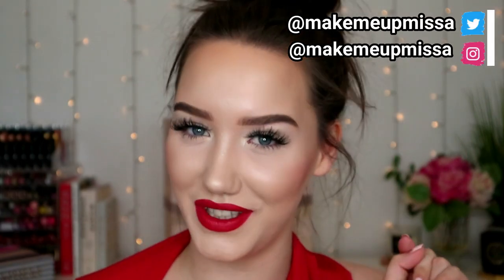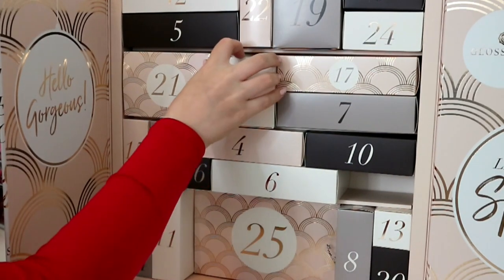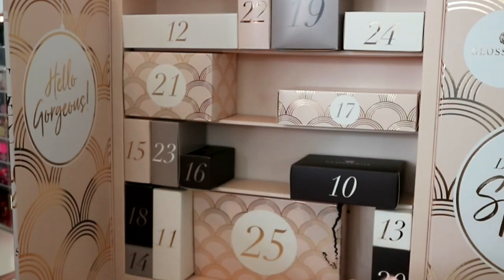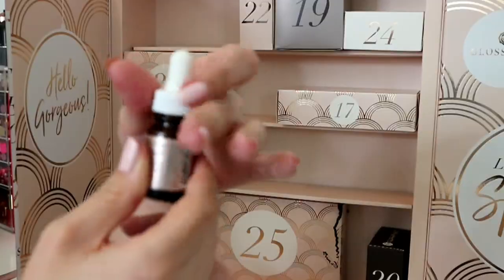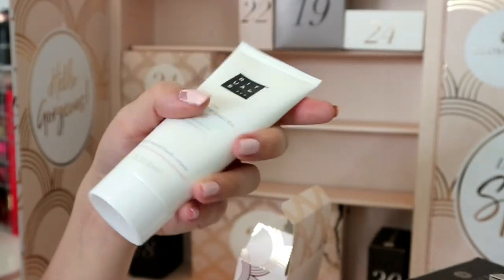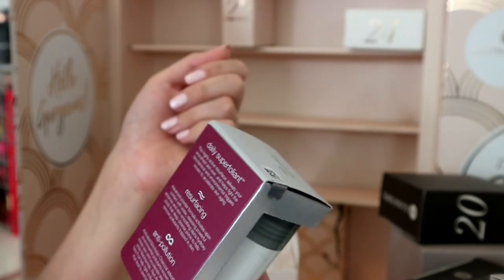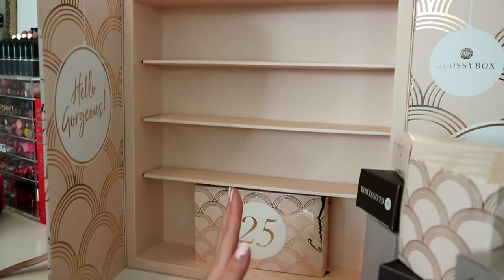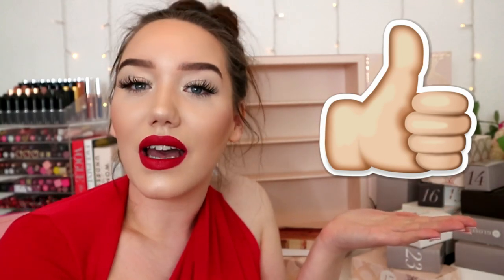GLOSSYBOX 2019 ADVENT CALENDAR UNBOXING! SPOILERS! | MAKEMEUPMISSA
Well shiver me timbers! We have our first Christmas themed video of 2019! Today we are opening all 25 doors in the Glossybox 2019 advent calendar, and there's some special surprises in there!